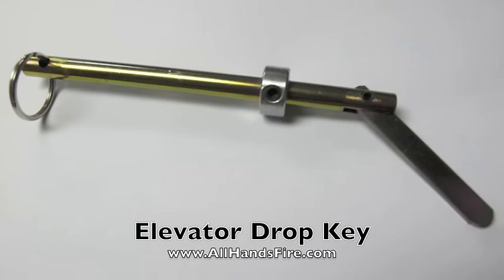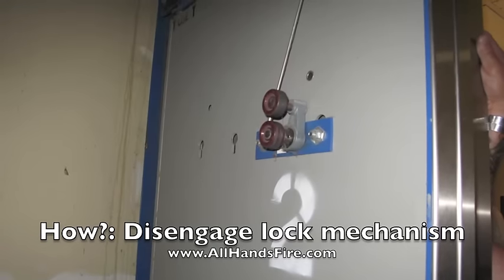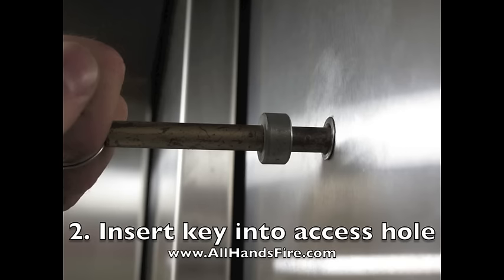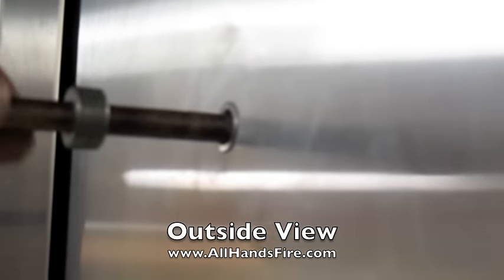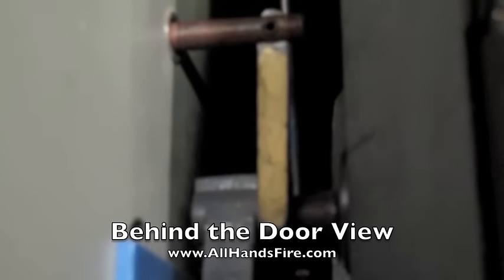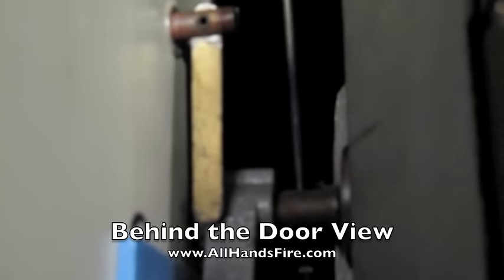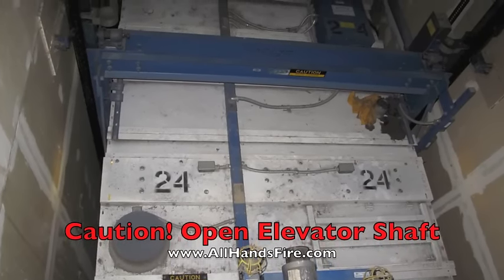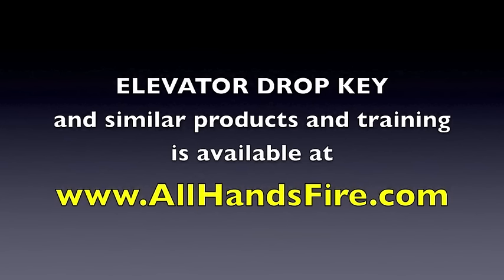Elevator Keys Elevator Access with Drop Key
The key allows a firefighter or rescue worker to gain access into a closed elevator door.  This product, training and thousands of other products are available